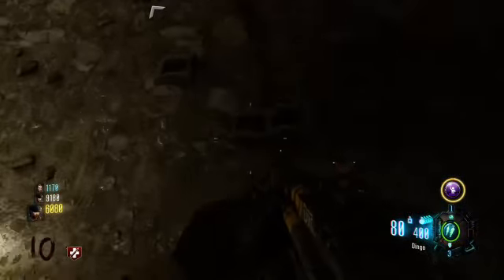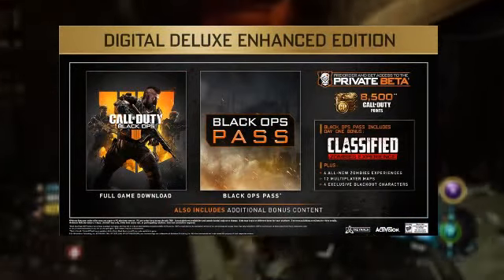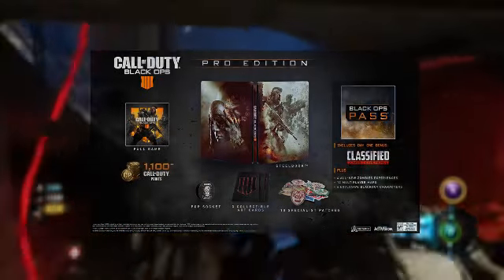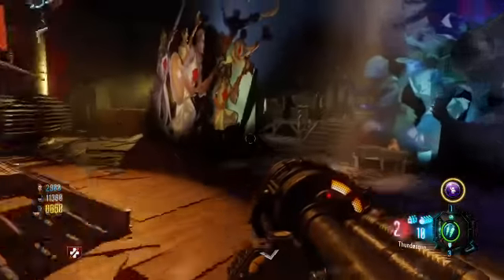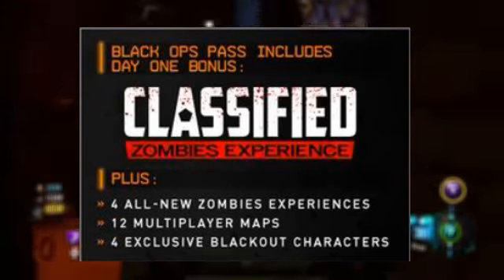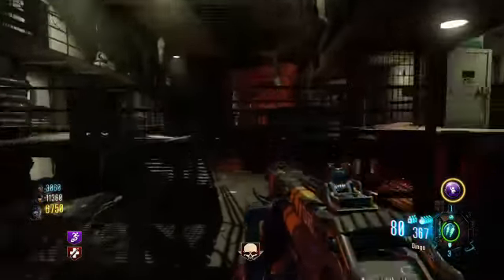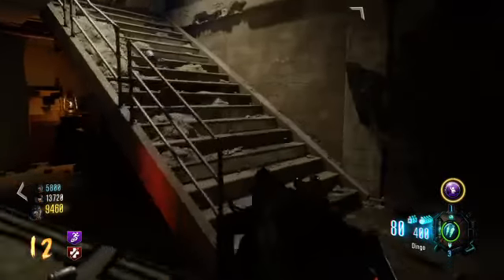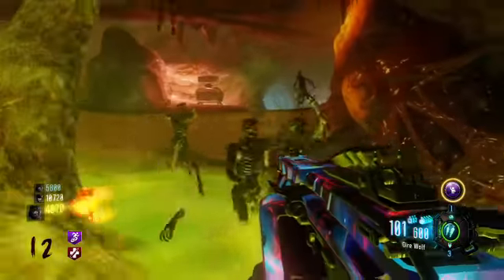Black Ops 4 Digital Deluxe and Five Remastered?!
Hello. Today, I have some information about Black Ops 4's Digital Deluxe Editions and a possibilit of Five Remastered!